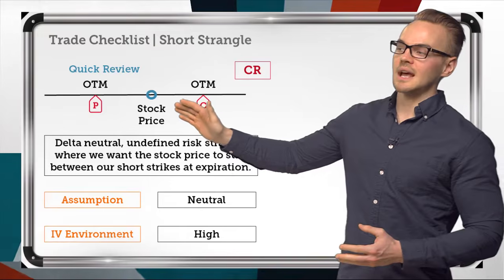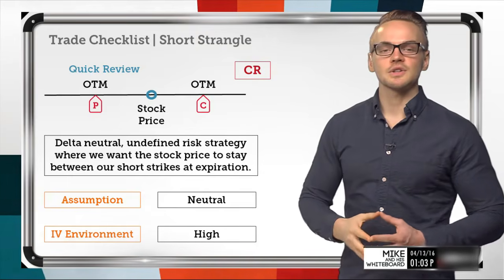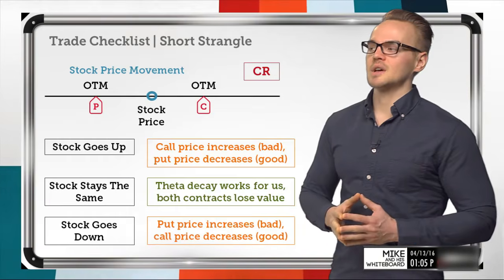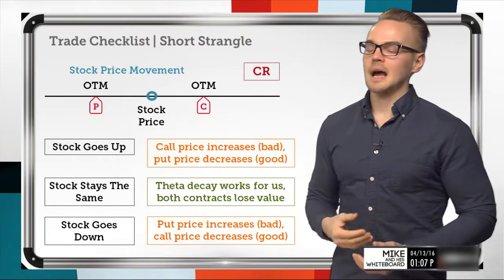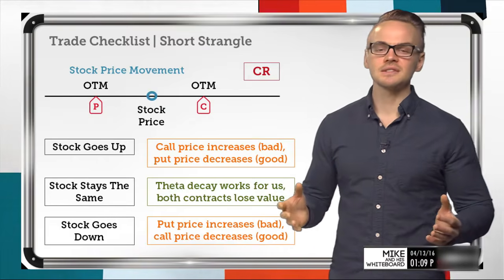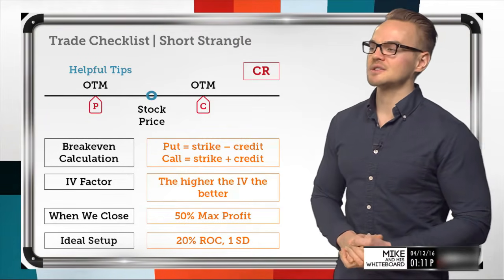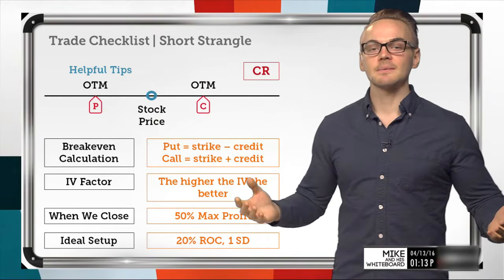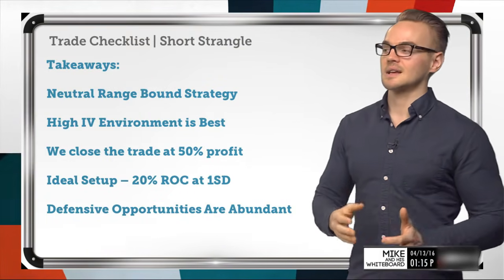Short Strangle Trading Tutorial